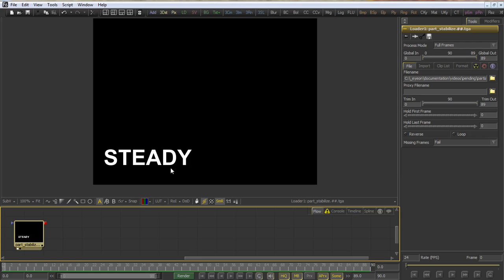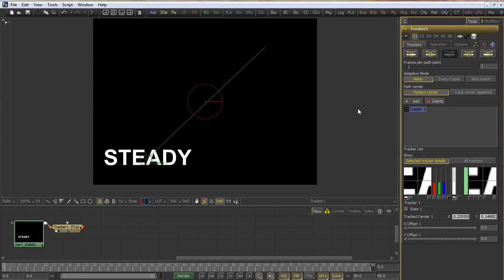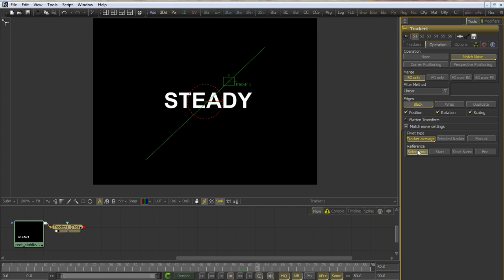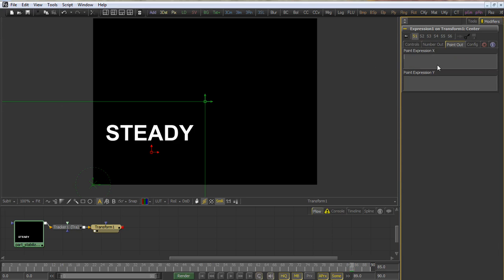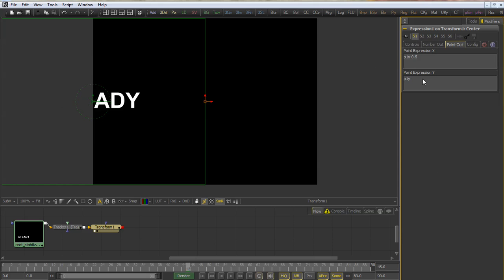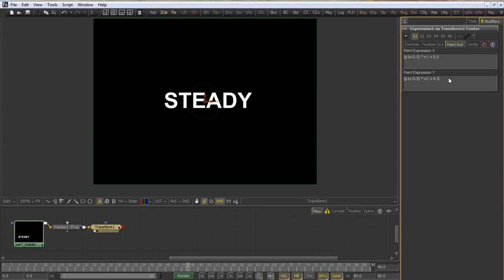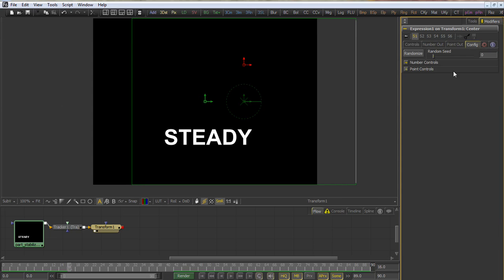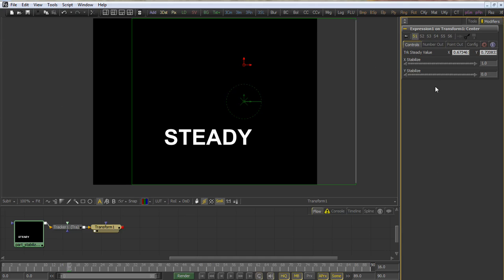Fusion - Stabilize X & Y Independently Using Expressions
This short video shows how to vary the amount of stabilization applied to an image, controlling the X and Y axis independently.